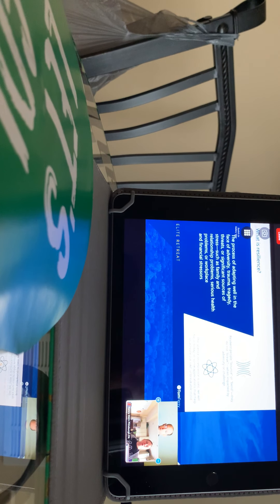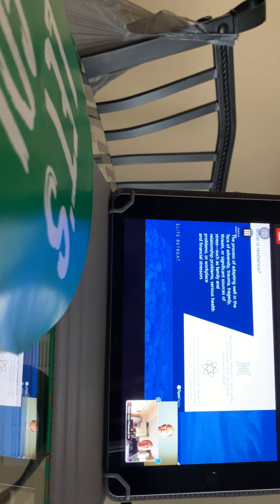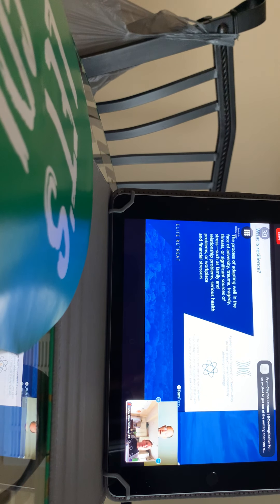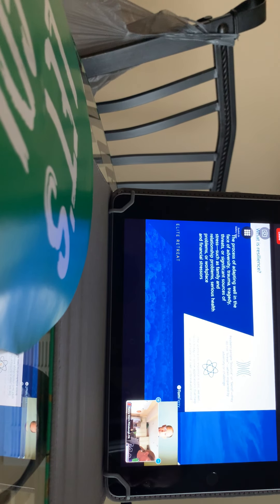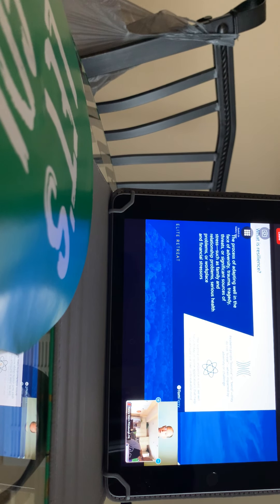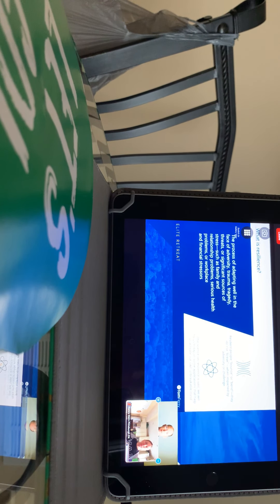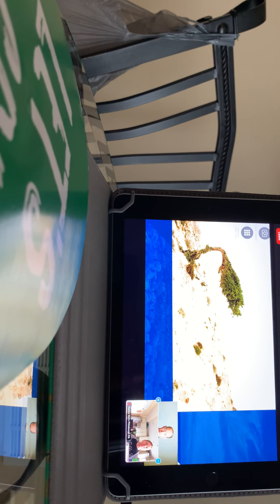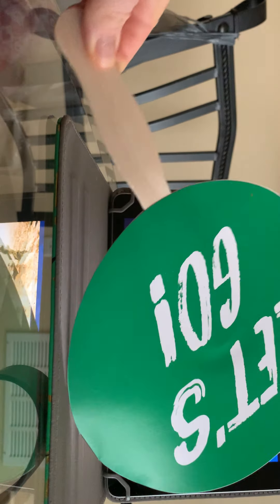Resilient in 2021